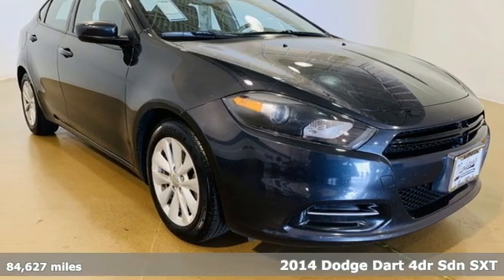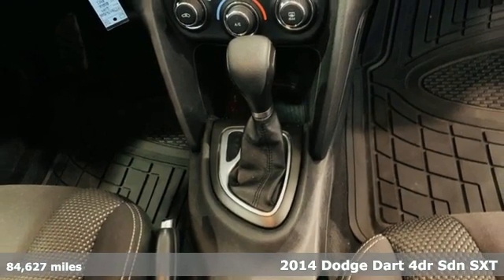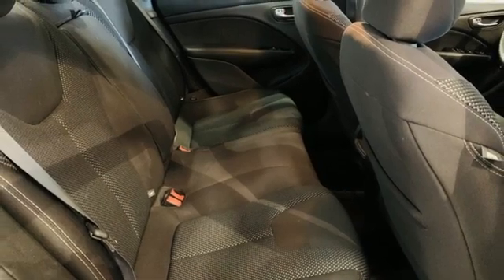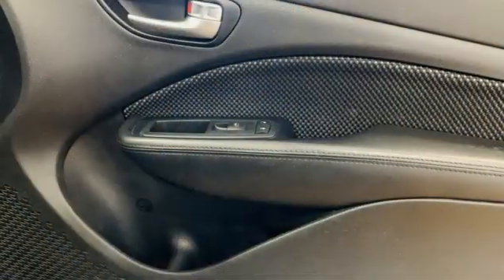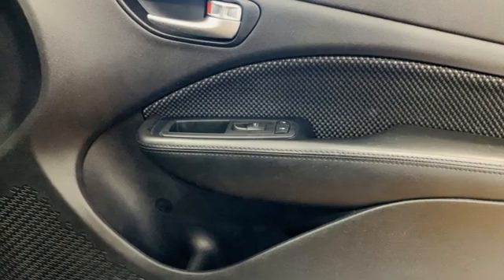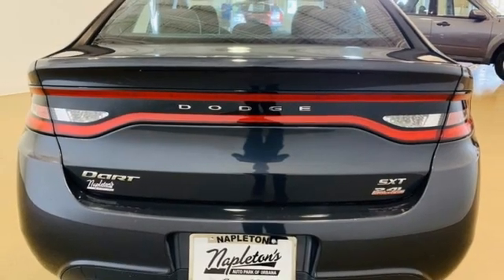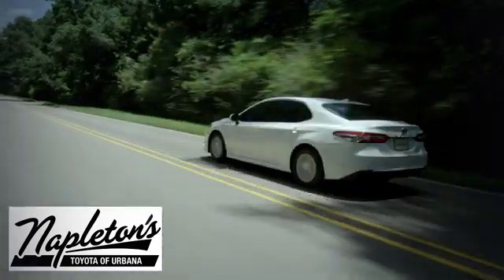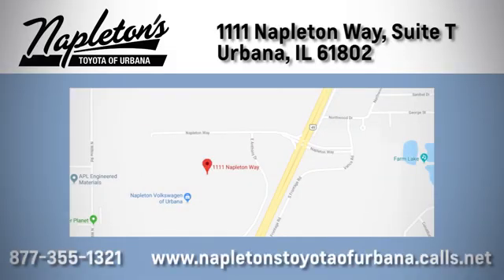Used 2014 Dodge Dart Urbana IL Champaign, IL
Year: 2014
Make: Dodge
Model: Dart
Trim: SXT
Engine: 2.4L I4 MultiAir
Transmission: 6-Speed Automatic
Color: Gray
Interior: black
Mileage: 84627
Stock #: DTTK076250A
VIN: 1C3CDFBB5ED673390
2014 Dodge Dart SXT 2.4L I4 MultiAir FWD 6-Speed Automatic Maximum Steel Metallic Clearcoat Local Trade.brbrbrNapleton's Auto Park of Urbana also offers the highest quality certified and pre-owned vehicles and represent the best value around! Come experience a friendly, comfortable shopping experience with no pressure. Our staff is dedicated to the highest customer service in sales, parts and service departments. We have over 20 loaner vehicles and offer free car washes for life! All of our pre-driven vehicles undergo a complete, thorough inspection and if we feel they meet our standards we then fully recondition and detail them to sell to our valued customers. FREE Car Washes for the LIFE of your vehicle at Napleton's Auto Park, WiFi, Shuttle Service In Champaign, Urbana and Savoy, State-of-the-art service center with clean and comfortable children's play area, customer waiting area, and FREE refreshments. SERVING: CHAMPAIGN, URBANA, SPRINGFIELD, DECATUR, DANVILLE, RANTOUL, MAHOMET, CHARLESTON, MATTOON, SAVOY. We are right off exit 184 in I74 and Cunningham Ave.

Address:
1111 O'Brien Dr